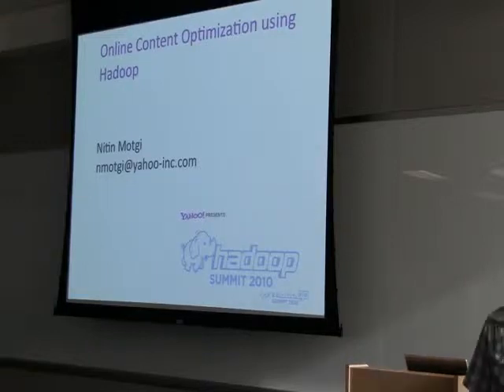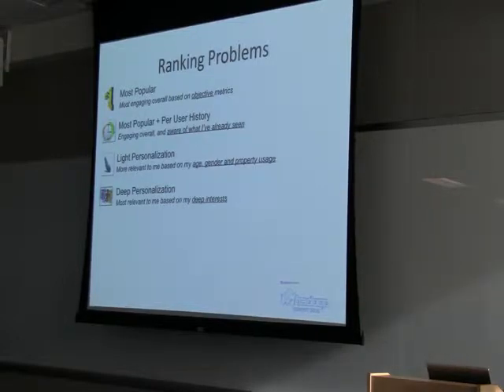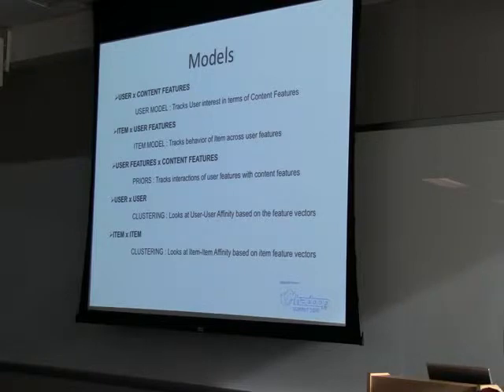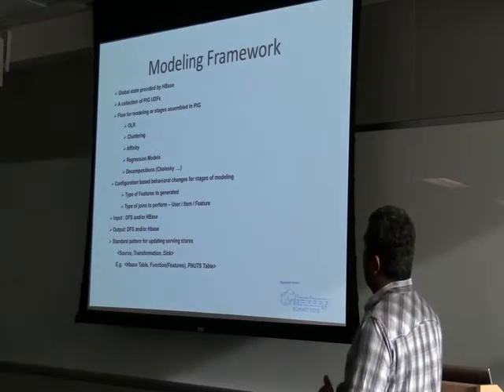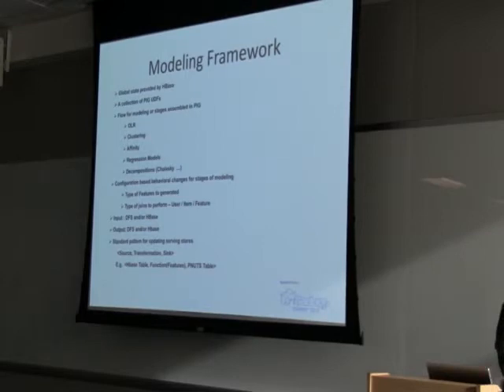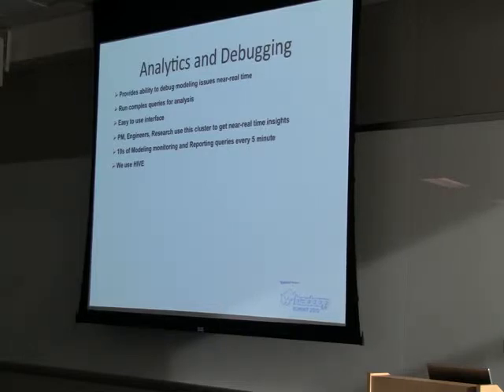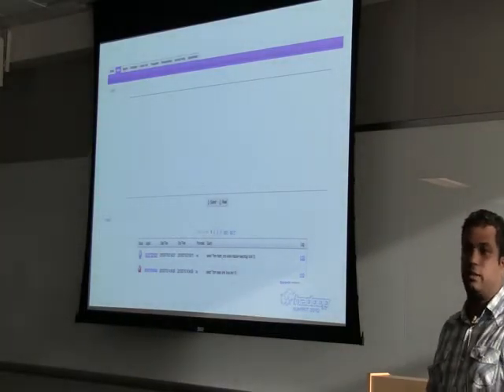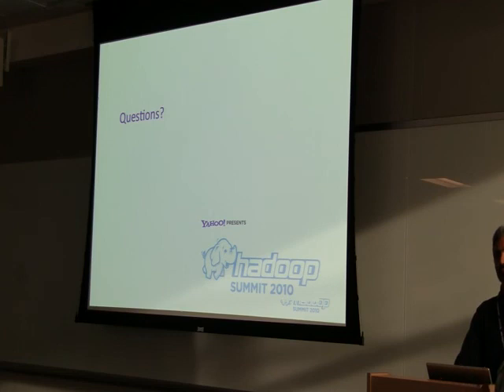HUG Meetup July 2010: Online Content Optimization with Hadoop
Nitin Motgi, from Yahoo! walks us through how Hadoop is used in the content optimization systems.